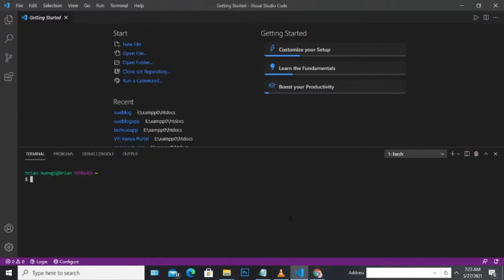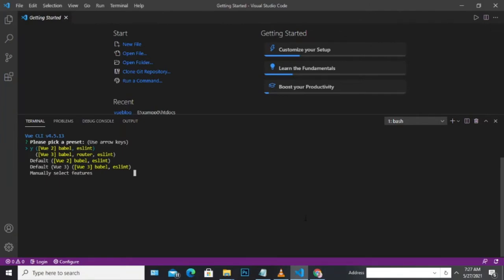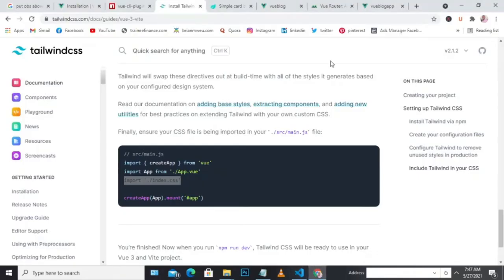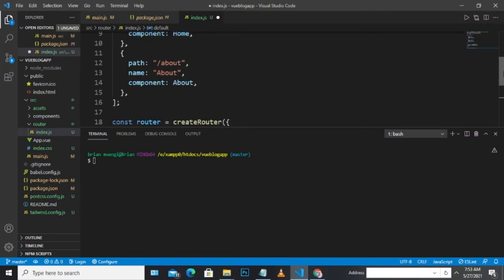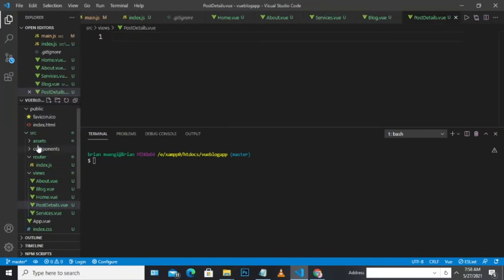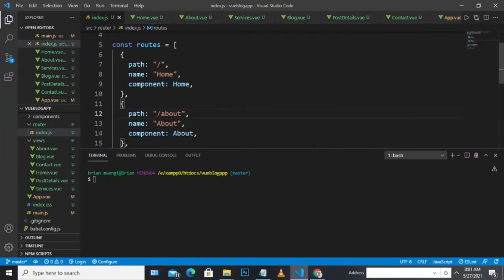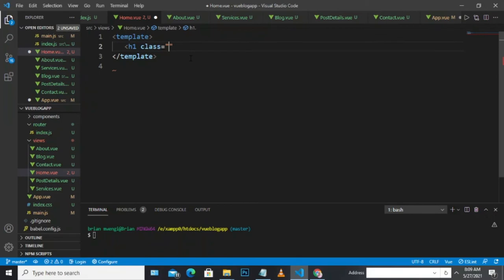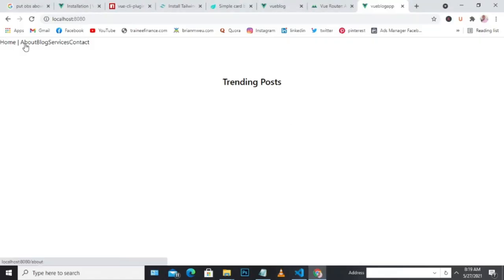Vue Router Tutorial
In this video, I will show you how to use vue router in your application step by step.